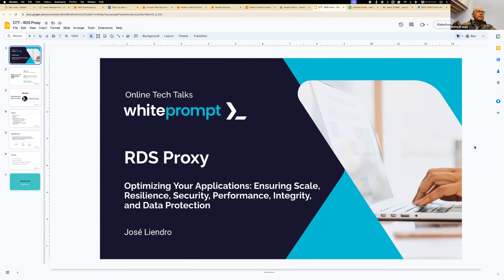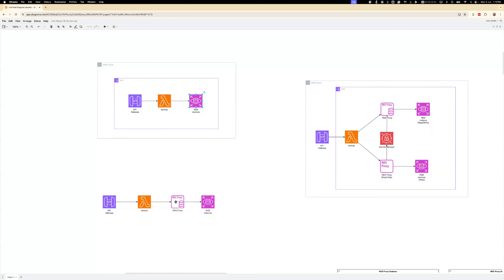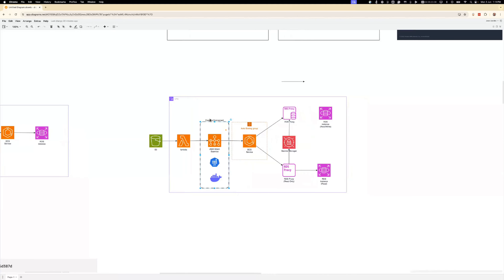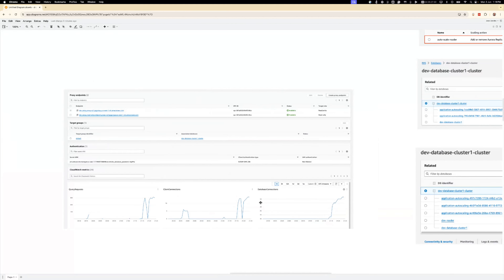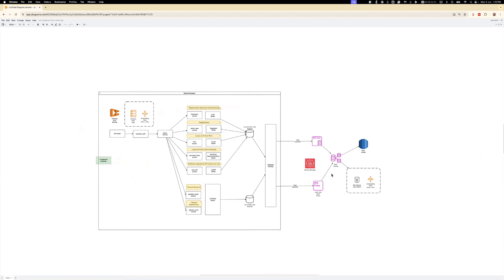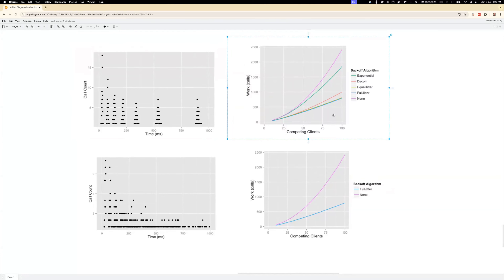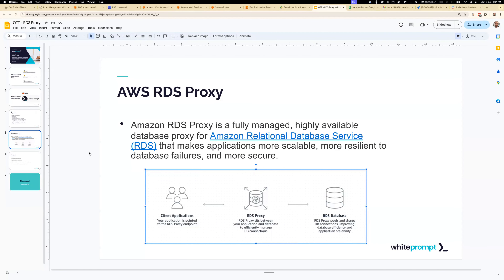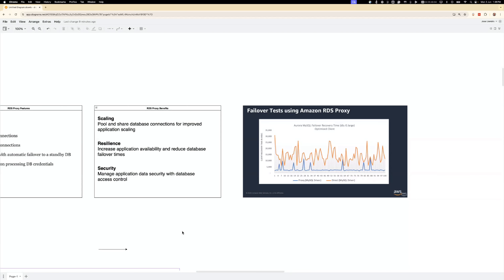Optimizing Your AWS Applications with RDS Proxy | Online Tech Talk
In this session, Jose Liendro dives deep into how to leverage AWS RDS Proxy to enhance the performance, scalability, and security of your applications.

José takes us through practical examples, including how RDS Proxy can help manage database connections efficiently, optimize ETL processes, and reduce downtime during failovers.

🔸 Why and how to use RDS Proxy in your application architecture
🔸 Enhancing performance and resilience with connection pooling
🔸 Practical use cases for scaling databases with Lambda and ECS
🔸 Cost-effective strategies for handling spikes in database traffic

Whether you’re building new cloud-native applications or optimizing an existing setup, RDS Proxy offers robust solutions for improving your AWS workloads.